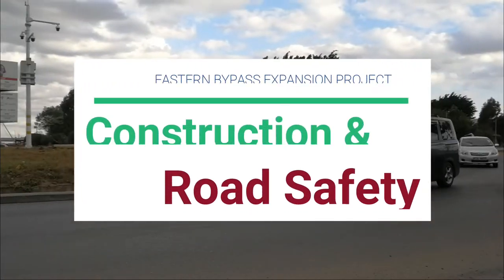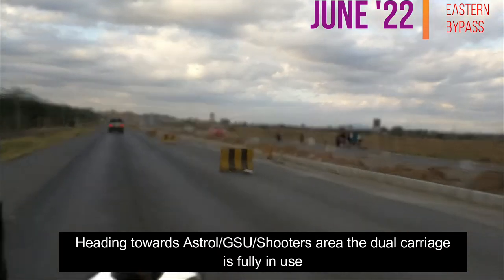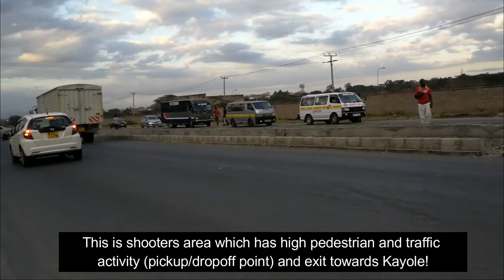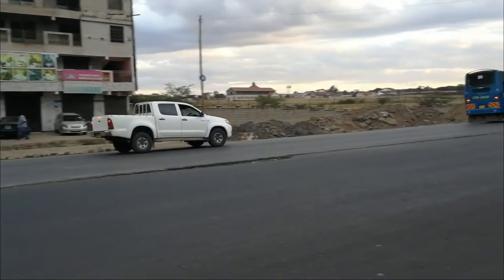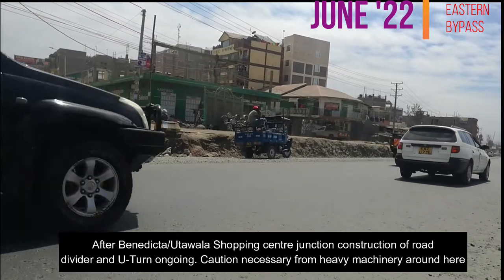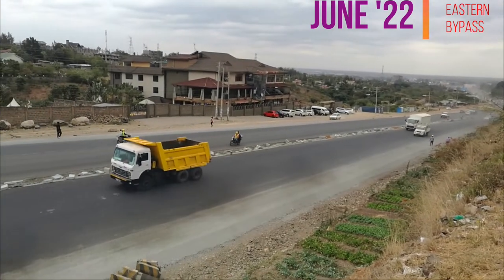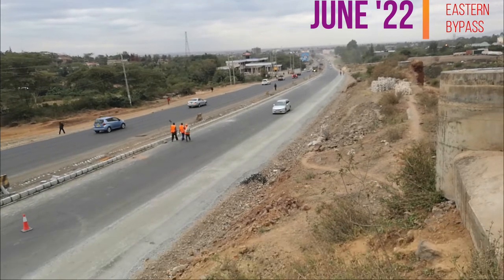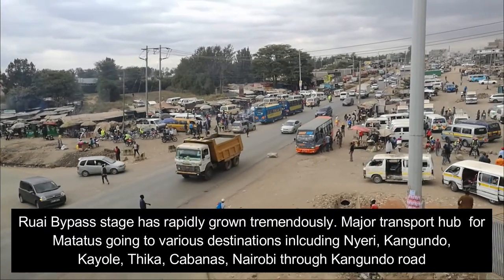Eastern Bypass Expansion Update June 2022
Red Zone: Eastern Bypass road expansion from 75 roundabout to Ruiru Bypass
The construction of Eastern Bypass expansion to dual carriage way is still progressing even though behind schedule now. I can estimate about 70% done and that is only on laying of tarmac and kerb construction. The Transport CS James Macharia had earlier in the year indicated the road will be ready for use by June 2022 while on an inspection tour. Markings are not yet done and some areas are still under heavy construction.
That said, some serious accidents have been witnessed along the road occasioned by poor judgment on motorists using the road. While there is adequate signage and diversions markings warning motorists to drive cautiously, most are throwing caution to the wind and speeding recklessly along the construction corridor. I have highlighted some of the risky areas along the construction of the road expansion.